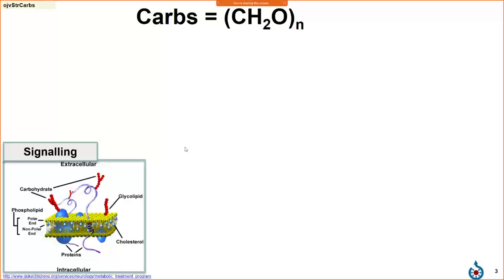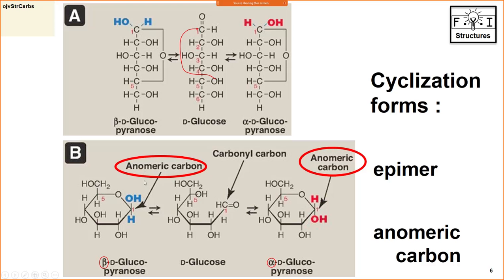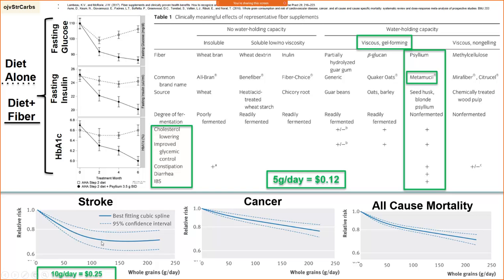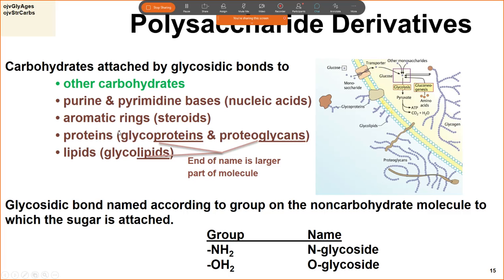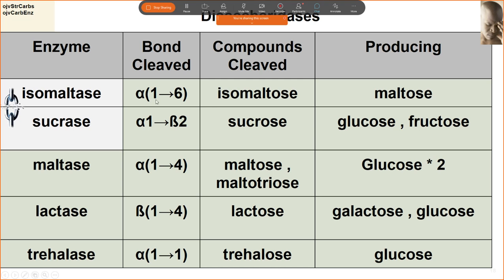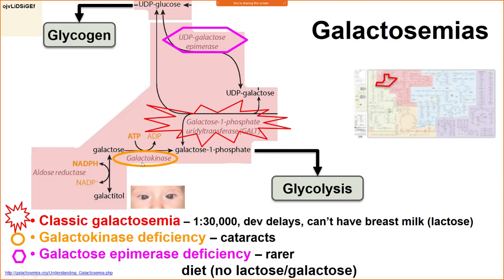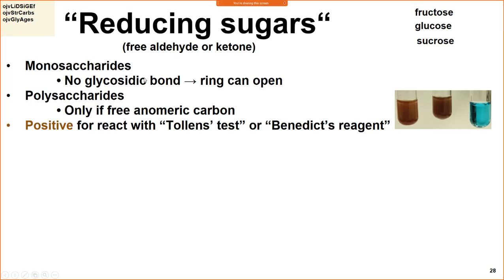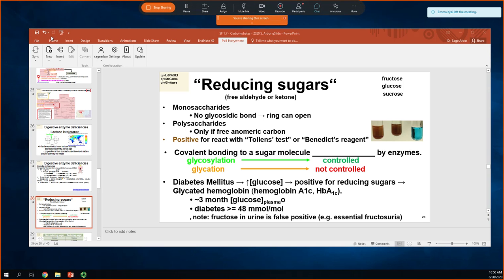Carbohydrates {L} Biochemistry S Arbor 2020